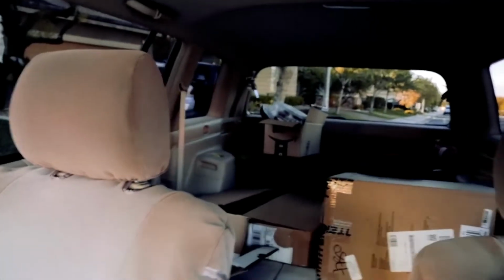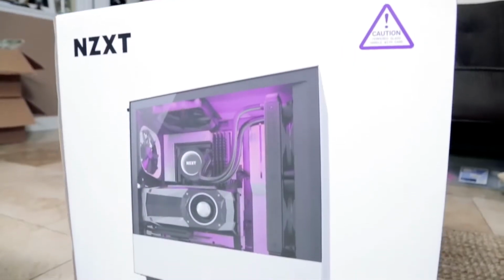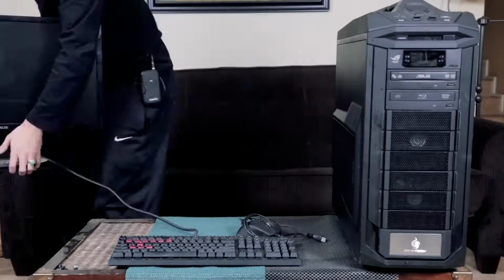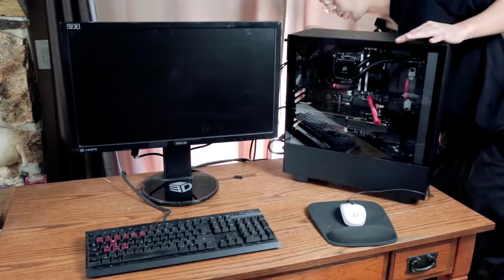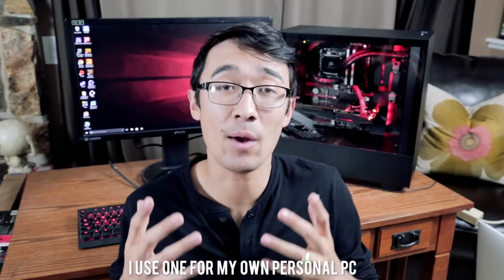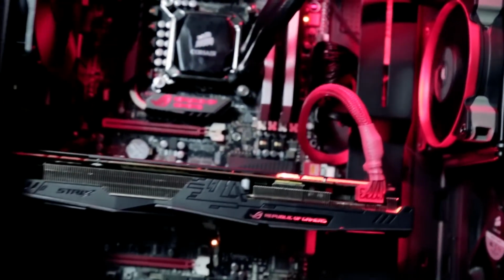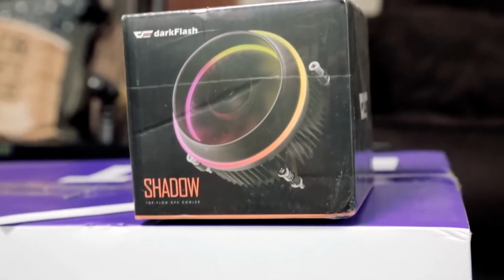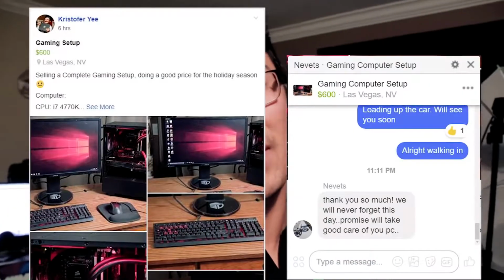Dad Sells Me his Son`s Gaming PC Part 2 [KristoferYee]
So if you can't tell by the intro, this is a follow up to the last video. I have a million feelings about this video and with my life in general considering what's been going on, but at the very least, trying to put a little more good out in the world made me feel a bit better.

Anyways as always, I hope you enjoy the story as well as the computer.

Part list below for anyone interested in recreating this PC:

i7 4770K CPU:

Corsair H60 Cooler:

Corsair Dominator 1600 MHz 2x4GB (8GB) DDR3 RAM:

ASUS Maximus VI Extreme Motherboard

Asus Strix 1070 Graphics Card:

NZXT H500i Case:

EVGA 1200w 80+ Platinum PSU:

If you have any questions about the parts specifically or how I go about finding  parts like these at what prices, I will answer. The best way to do that is through my discord.

Here is my discord server link that you should leave me a message or come talk to me over voice chat for longer questions or if you are just looking for some advice/support on your computer building experience :)

Most of the music I use is by this genius:

LAKEY INSPIRED